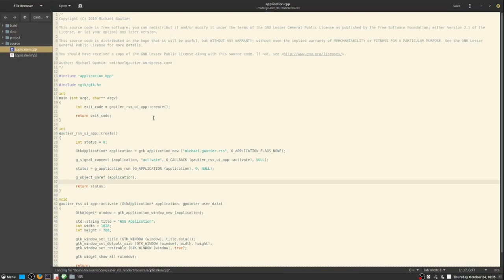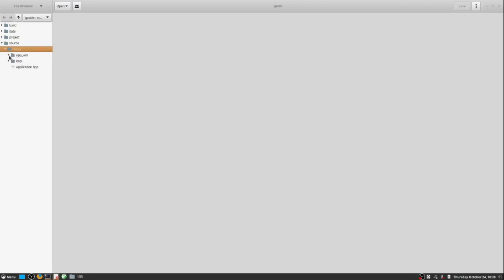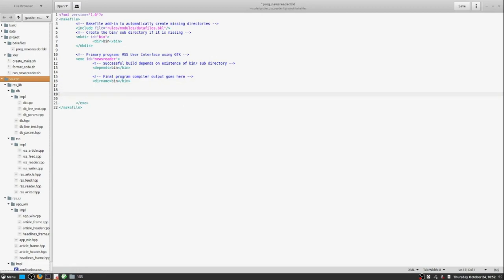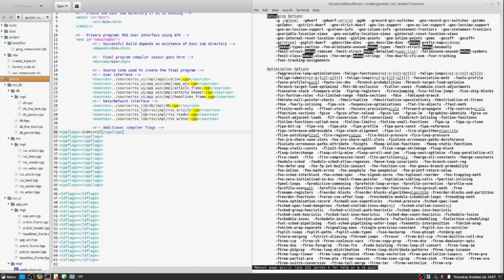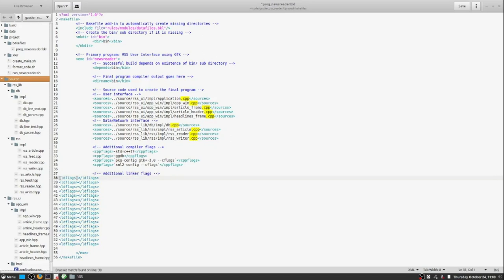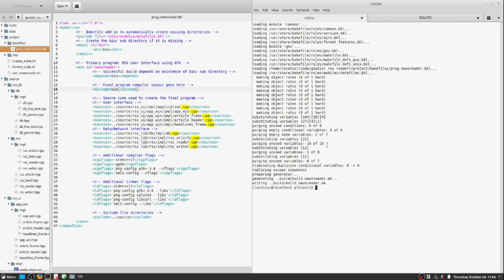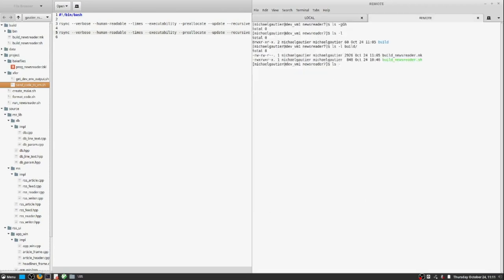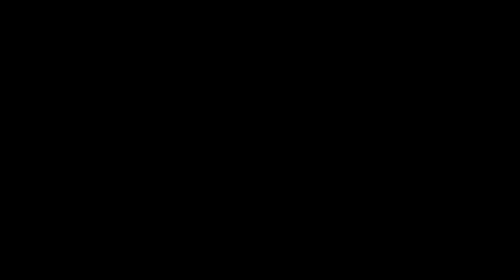C++ Basic Way 09 Amplify Code Iteration with Shell Scripts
C++ source code can be compiled directly on the command-line. Bakefile is an easy way to do that. Getting the source to a build server can be made easy with good scripts. The result is smoother code revision cycles in situations where you have to use the command-line.

Additional Details